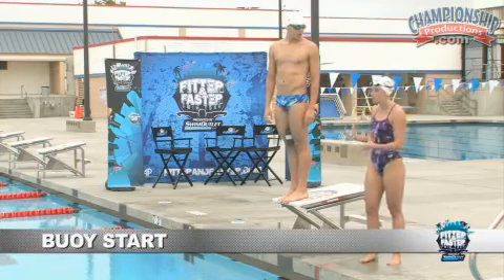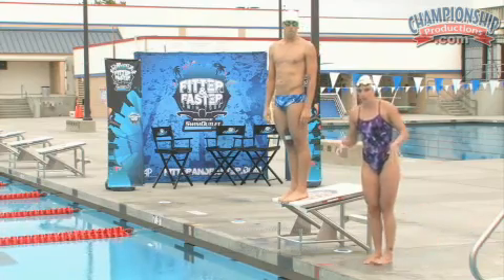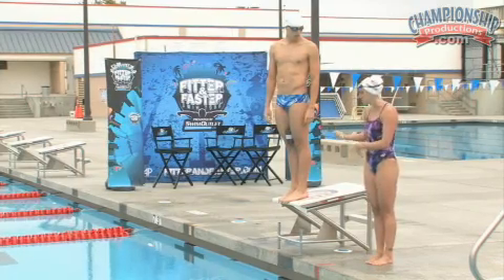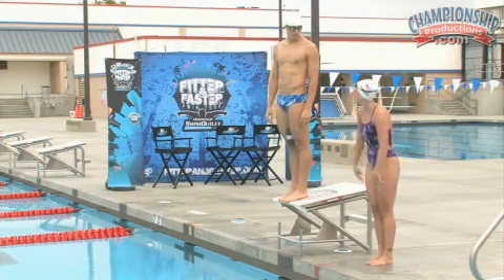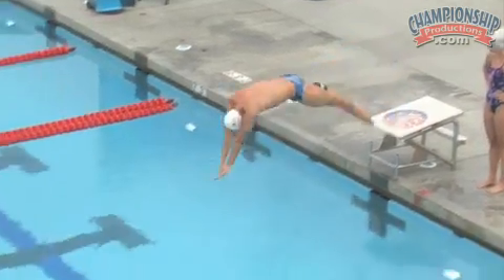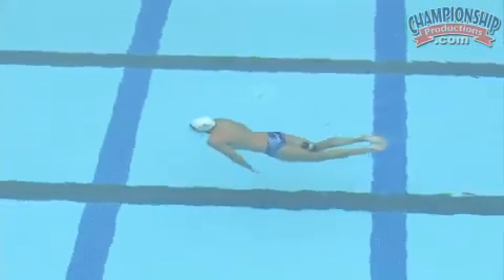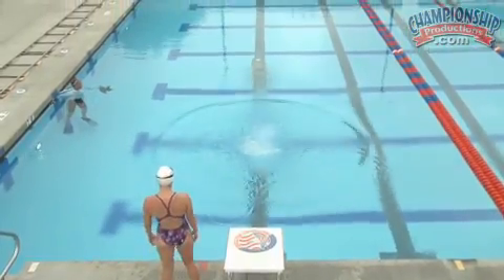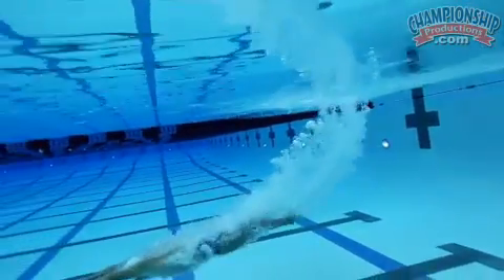Create a Clean Entry into the Water for the Butterfly!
Claire Donahue, Olympic and World Championships Gold Medalist, and Tyler McGill, 2012 Olympian, simplify the Butterfly by demonstrating a drill that emphasizes great technique. This involves performing a simple dive off the blocks with a pull buoy that forces the swimmer to squeeze their legs for a clean entry.